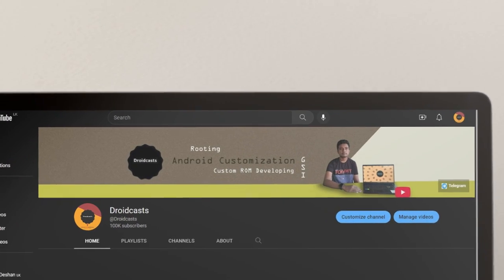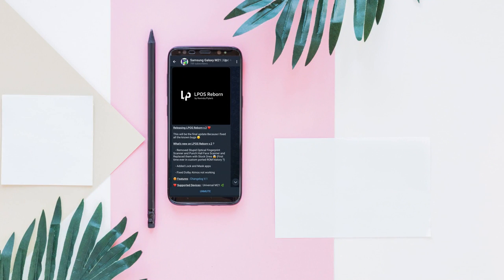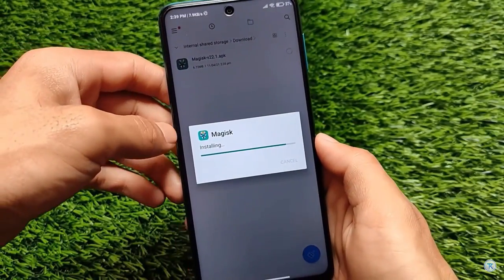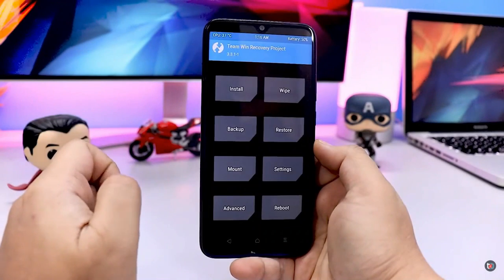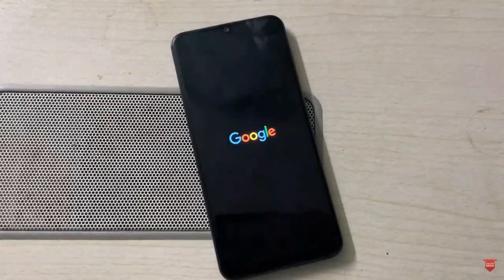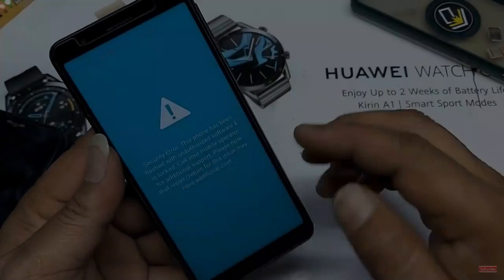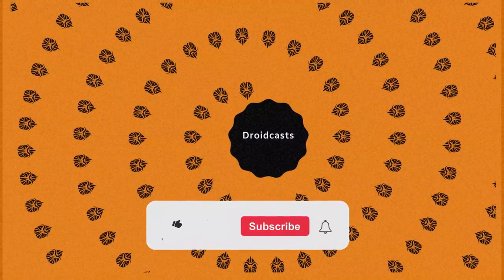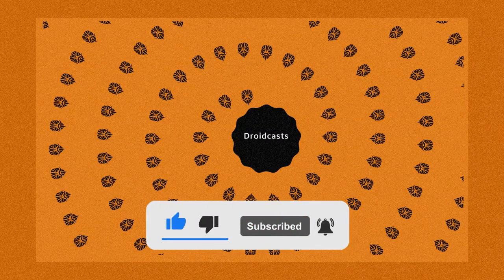Spotify Podcasts for Sri Lanka ! | Spotify Podcasts for Unsupported Countries | Episode 01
[Sinhala] ශ්‍රී ලංකාවේ ප්‍රථම වතාවට Android Developing ගැන හැමදේම කියලා දෙන එකම YouTube Channel එකට ඔයාවත් පිළිගන්නවා !

[en] Do you love Android Customizations like Rooting, Custom ROM installing and Custom ROM Developing ?

Droidcasts is the all in one place to learn it for free..!

Stay with us for more contents like this..!

Anyway in my first episode, I'm going to teach you how you can enable podcasts and audiobooks in Spotify in unsupported countries. So you can listen to my Podcasts series about "Android Customization සිංහලෙන්" after that.

සිංහල කට්ටිය මගේ Podcast Series එක අහලා Android Customizations වල මූලික සංකල්ප ටික ඉගෙන ගන්න..!

spotify premium apk
spotify sri lanka dialog
spotify premium sri lanka
how to spotify premium free android
spotify free sinhala
root android sinhala
phone root sinhala 2022
phone root sinhala 2023
android sinhala
how to root android phone
Spotify Premium
Podcasts
සිංහල
Spotify Sinhala
Sri Lanka podcast
Sri Lanka podcasts
Enable podcasts
Xmanager
spotify mod apk
Android customization
Droidcasts
Sinhala Tutorials
Spotify sri lanka
lka
Audiobooks
How to
charitha attalage
kuweni
ridma weerawardena
galana ganga
kuweni live in concert
kuweni tickets
spotify podcast not available in sri lanka
spotify podcasts sri lanka
Spotify Premium
Spotify Podcasts
Podcasts
Sri Lanka
Free Spotify Premium
How to get Spotify Premium for free
Listen to Spotify Podcasts
Unsupported countries
Technology
Tips and tricks
Tutorial
Music streaming
Online music
Audio content
Streaming service
Mobile apps
Music apps
Entertainment
Digital content
Global content
Digital media
Digital marketing